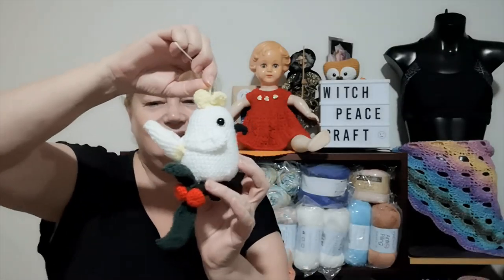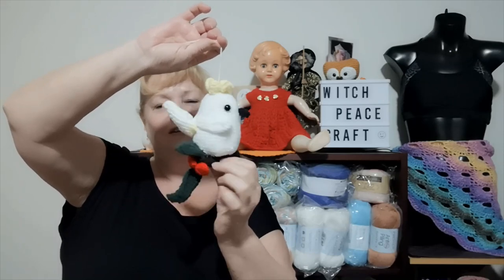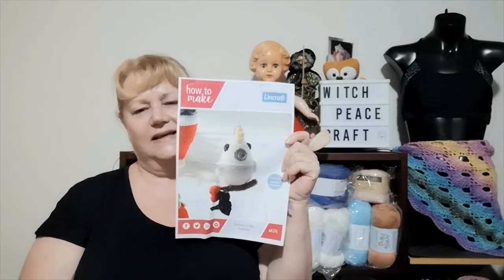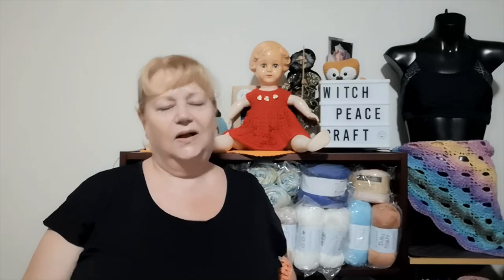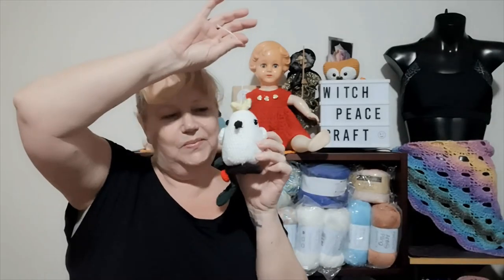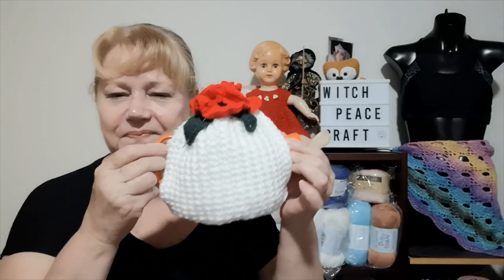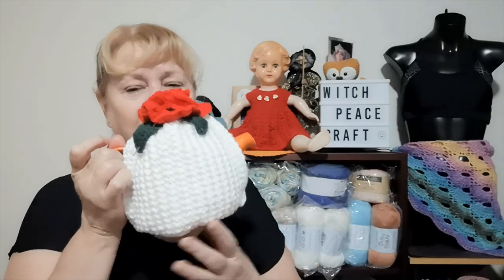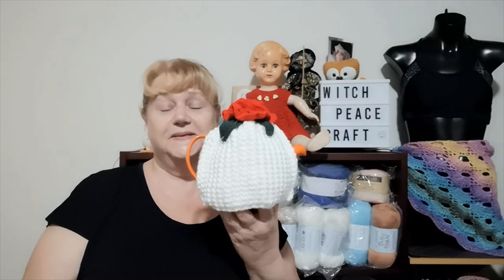My Christmas Decoration 😱... 2021 Poppy Tea Cosy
My attempt at a crocheted Christmas Decoration
My 2021 Poppy Tea Cosy to comemorate my parents Wedding Anniversary on Rememberance Day 11th November.
Joining another Make Along just for fun.
The Bush Tracker Beanie Mal with Gary from Urban Yarn

Snail Mail Contact
Judy@Witchpeace Craft
North Cairns
Qld 4870
Australia